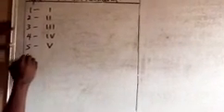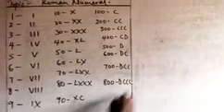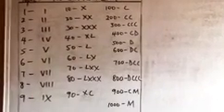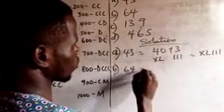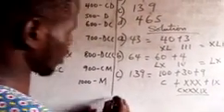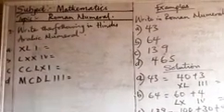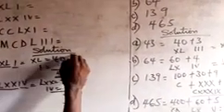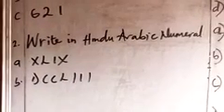Roman Nomeral 1 h 1000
Roman numerals 1 - 1000